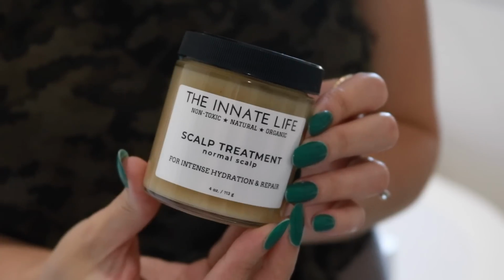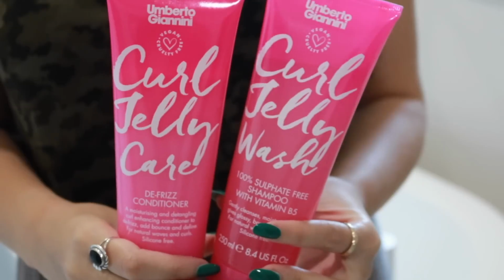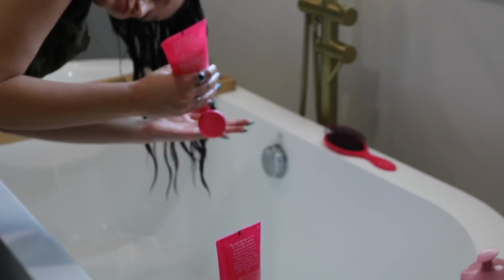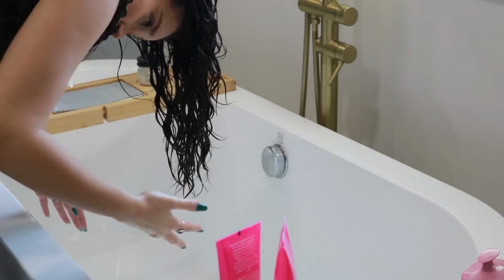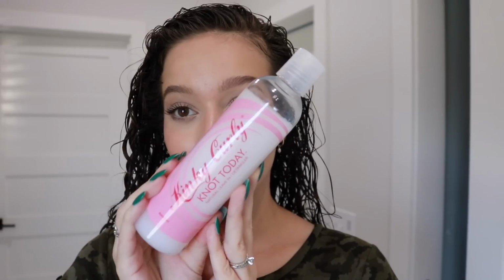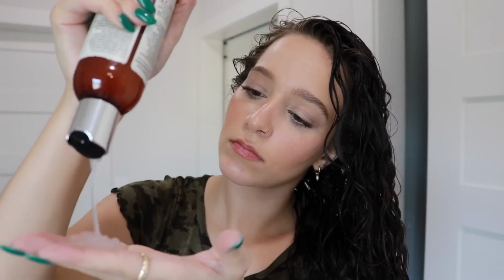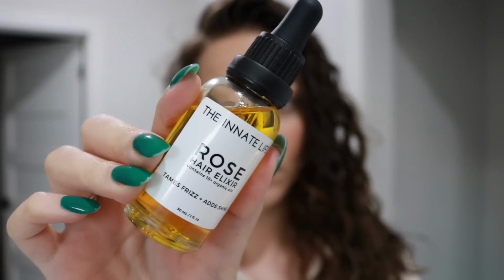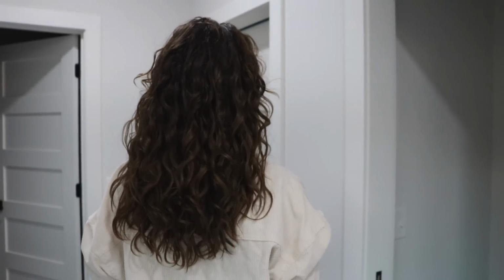Do This Curly Wavy Hair Routine!! updated wash day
My Curly/Wavy Hair Routine // updated wash day

Other products:
Curl jelly shampoo & conditioner

mic/audio I use - iPhone voice memos lol

Start getting cash back!
Earn a welcome bonus when you sign up and spend $25 on Rakuten Ebates with this link!